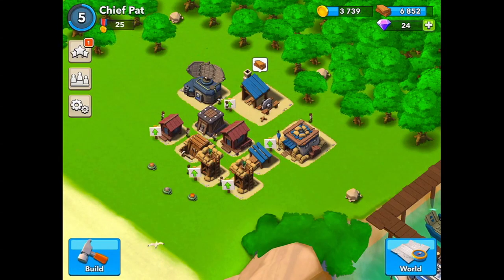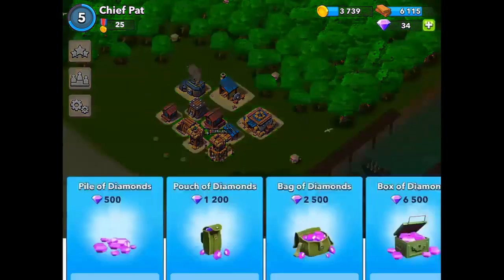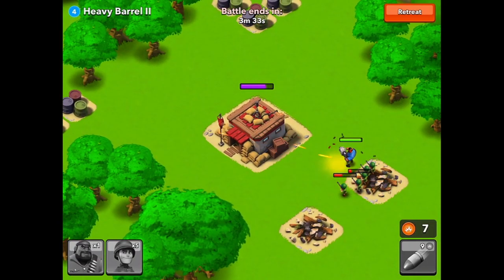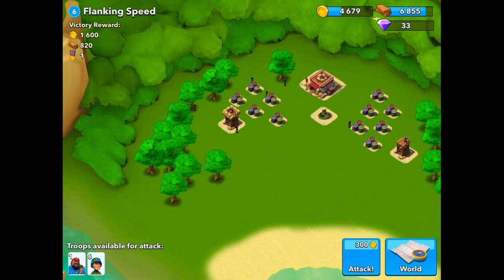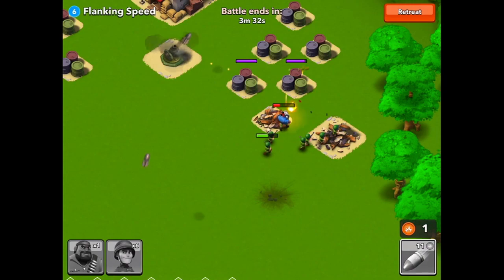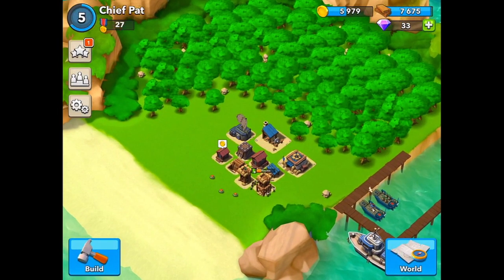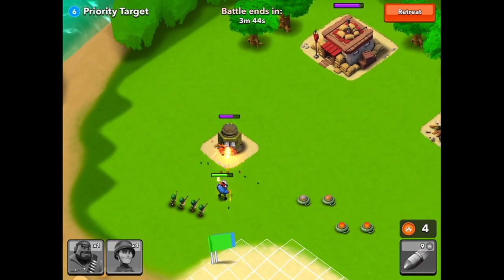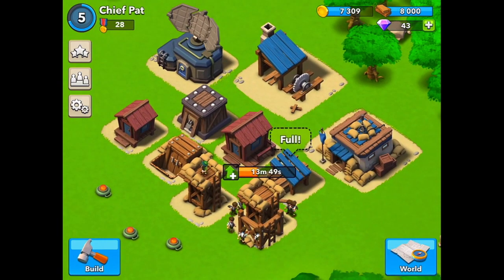Boom Beach - Beginners Let's Play #3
Here's the third episode of my Beginner's Let's Play series for Boom Beach. Want to see more Boom Beach gameplay? Let me know below!